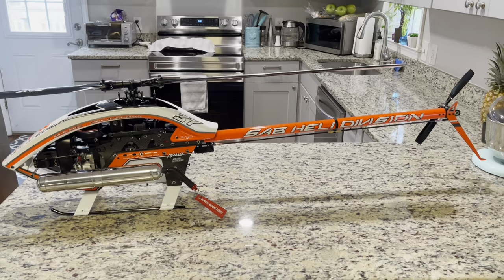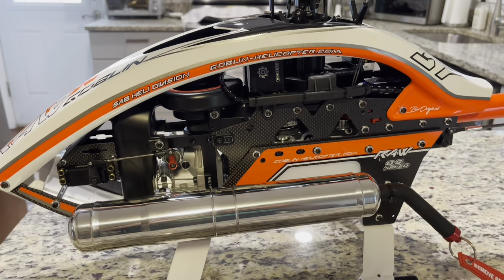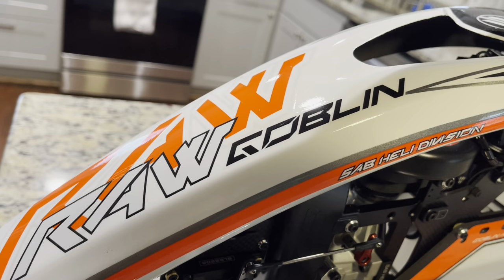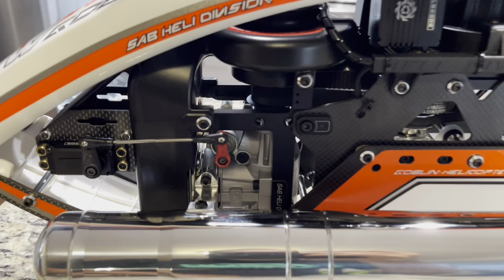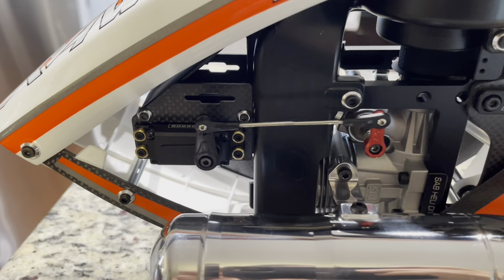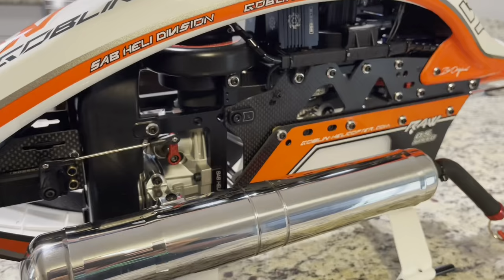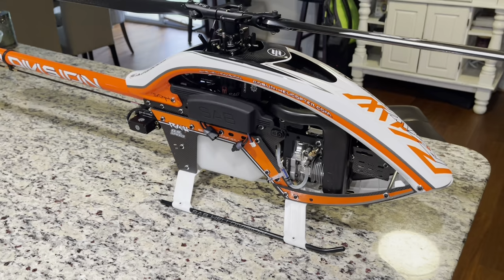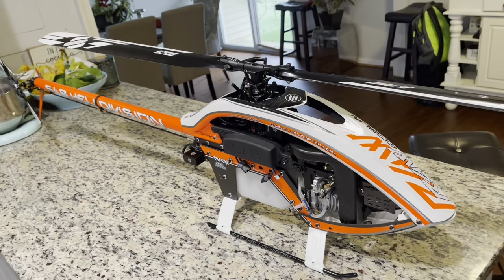SAB RAW 700 Nitro Build Overview || Enzo Albertoni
Hey everyone. Just wanted to share the new addition to the fleet, go over the build and components and mention a little of what’s to come moving forward!